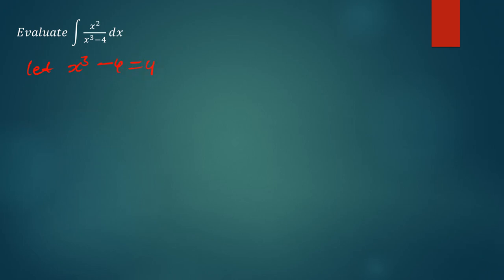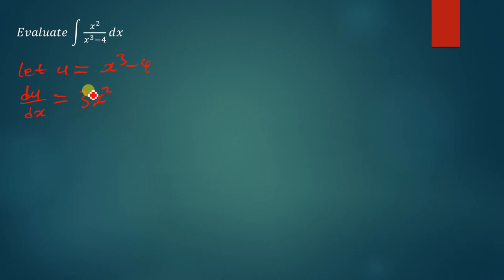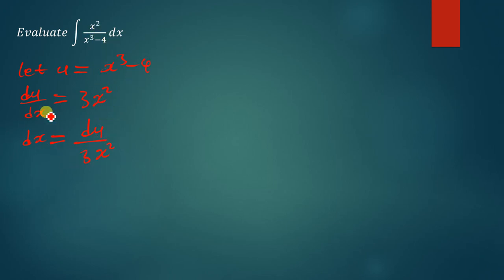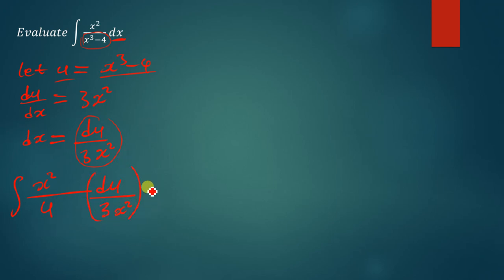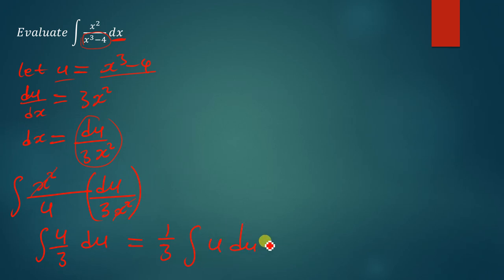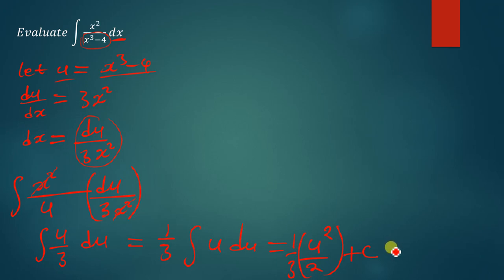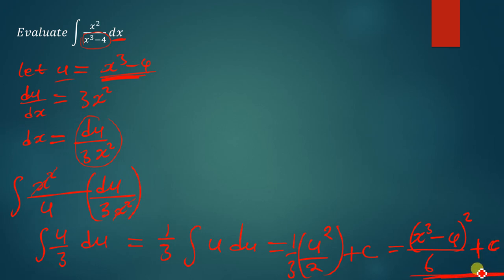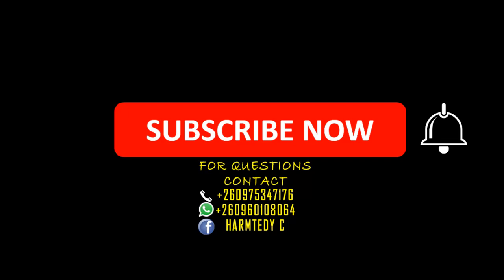integration by u substitution